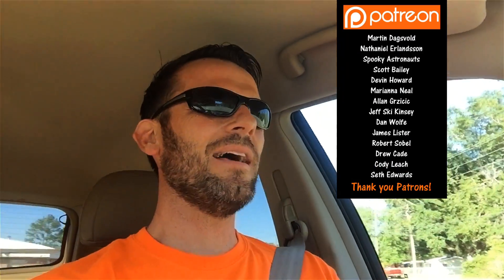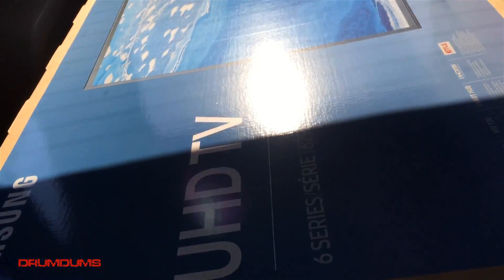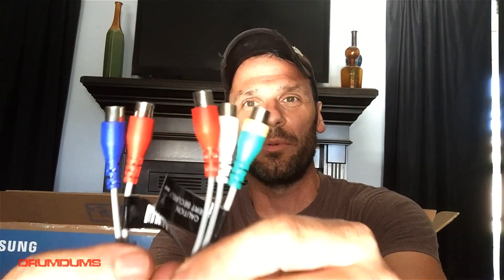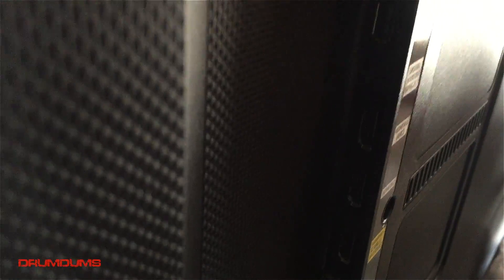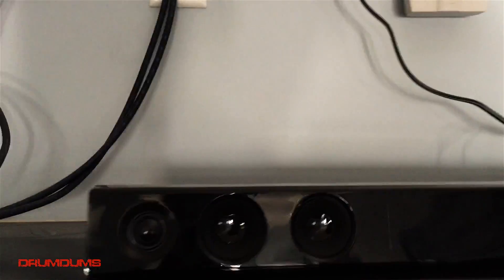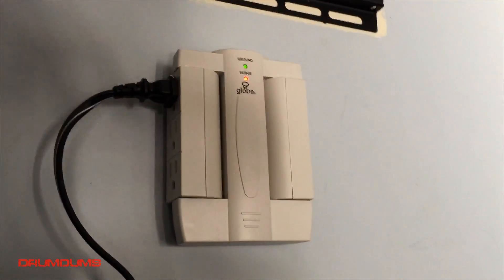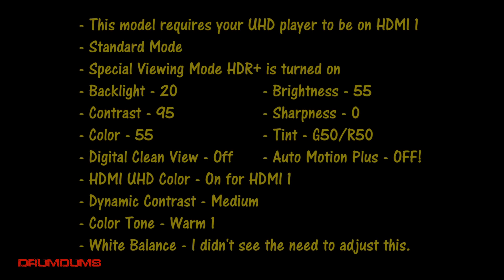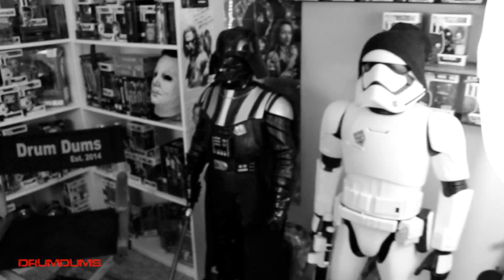Drumdums Gets A 4K TV!! (Samsung UN55KU6290) + Calibration Settings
Here's my Drumdums Drive/Unbox of my new 55" 4K tv...the Samsung KU6290.

My rating system:
Looped In Hell
2 Hours Lost
Humdrum
Purchase Worthy